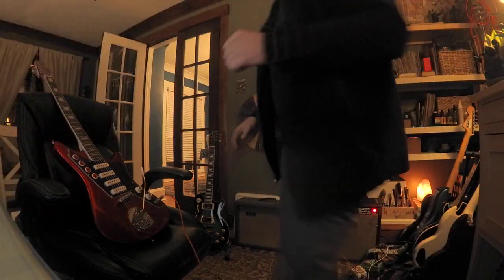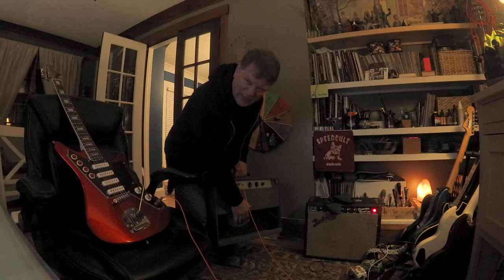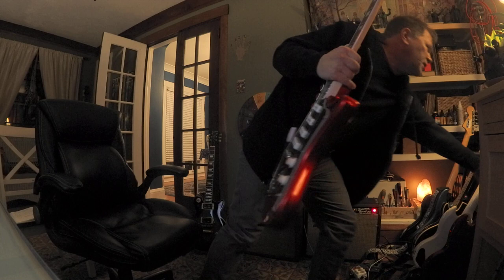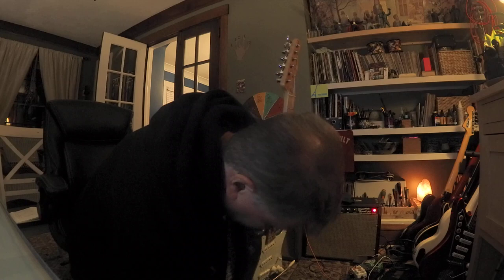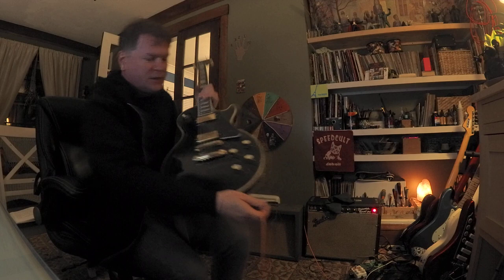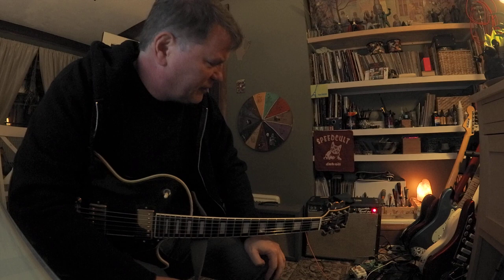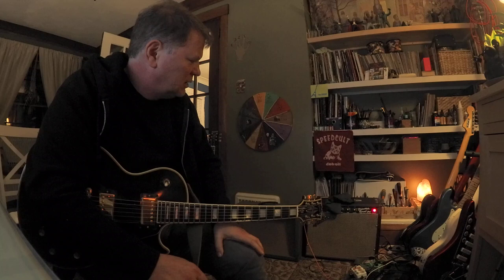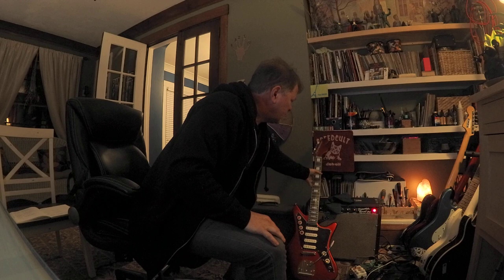Capri Alamo Killer Amp on the Loose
A savage vicious amp. Kind of like a chihuahua. I can sell it. Perfect for home and studio rocking but would be smokin hot at a small bar gig. Let me know if you want it before I fall deeper in love.